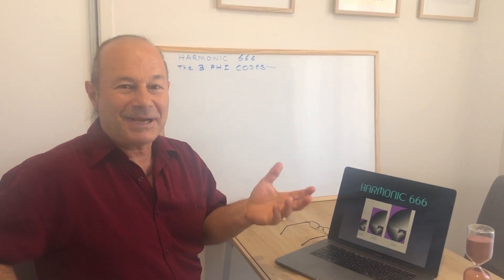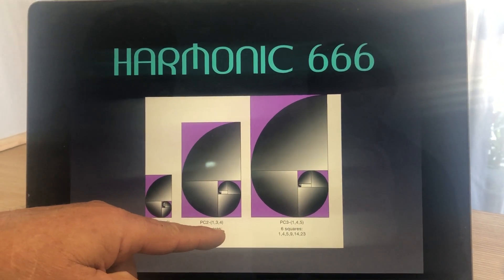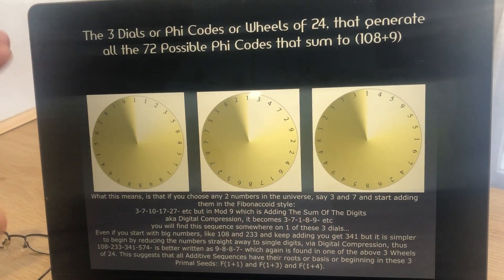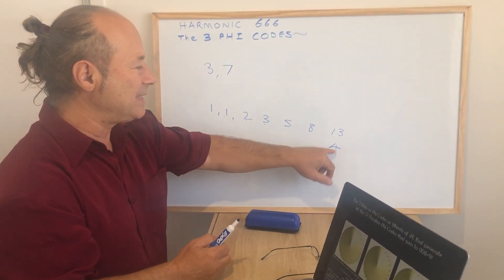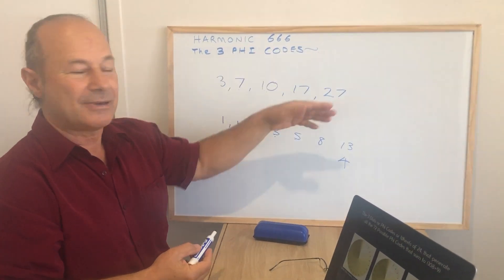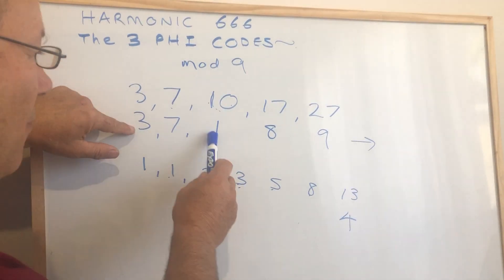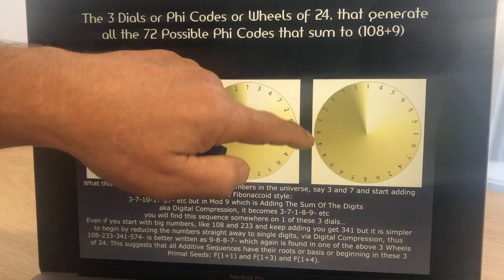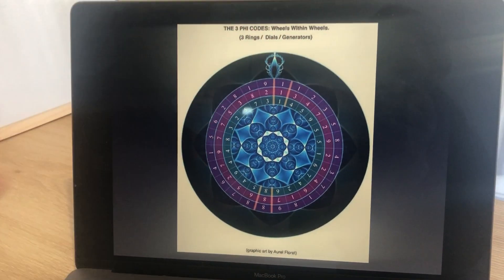THE 3 PHI CODES: Jain Discovery 2012. Wheels Within Wheels. [Sacred Geometry]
The 3 Dials or Phi Codes or Wheels of 24, that generate all the 72 Possible Phi Codes that sum to (108+9)

What this means, is that if you choose any 2 numbers in the universe, say 3 and 7 and start adding them in the Fibonaccoid style:

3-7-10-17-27- etc but in Mod 9 which is Adding The Sum Of The Digits
aka Digital Compression, it becomes 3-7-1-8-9- etc

you will find this sequence somewhere on 1 of these 3 dials…
This suggests that all Additive Sequences have their roots or basis or beginning in these 3 Primal Seeds: F(1+1) and F(1+3) and F(1+4).

There is a very rare and special reference to the 3 Phi Codes written in an ancient text known as the Rg Samhita, (which relates to the Rg Veda, that western scholars date back to 1,000 to 1,200 BC). Here is the very cryptic quote:

“TWELVE SPOKE-BOARDS, ONE WHEEL, 3 NAVELS. Who Understands these?”
Jain 108

Sourced from:  “The Book Of Phi” volumes 6 and 7, by Jain 108